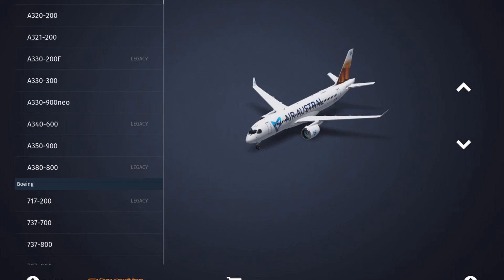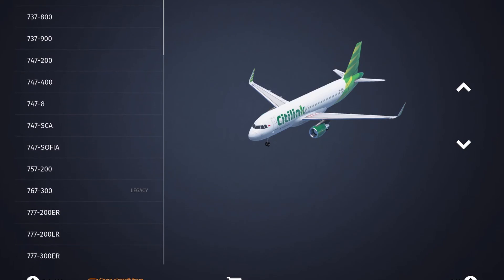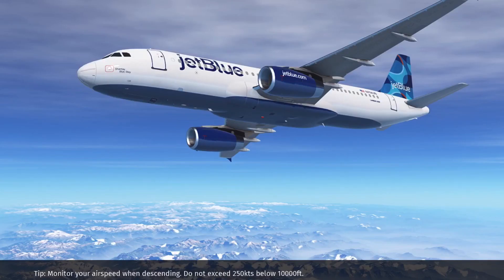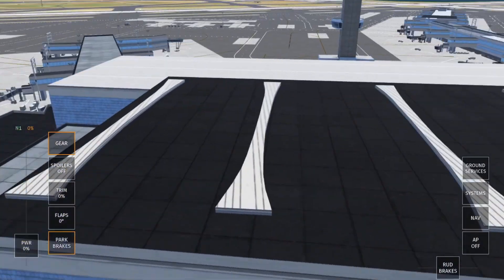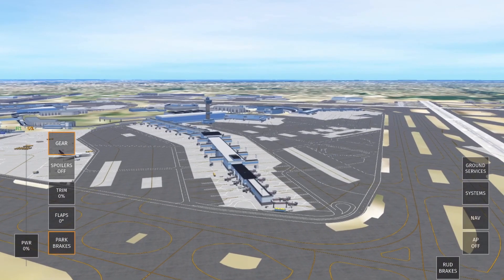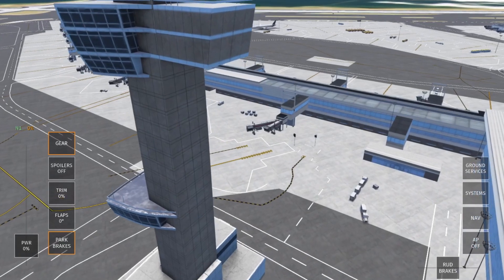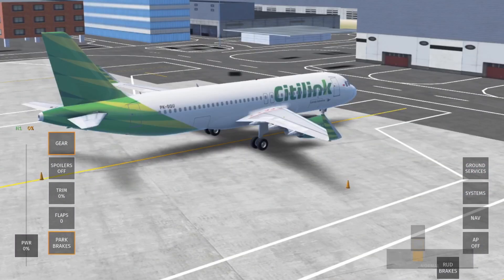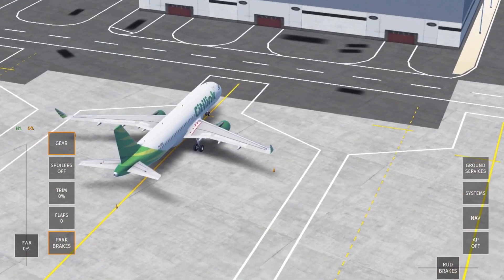Infinite flight 22.5 update is here!! | review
The latest infinite flight update is now available on your mobile devices featuring 62 new/reworked 3d airports. 5 new aircraft liverys and a change in callsign searches.

Features:
• Multiple regions featuring high definition satellite imagery, accurate topography and all major airports with precise runway and taxiway layouts
• Real-world navigation data including airspaces, NAVAIDs, SIDs, STARs, and approaches, furnished by NavBlue (an Airbus Company)
• Customizable time of day and weather conditions (real-time or custom)
• Realistic atmospherics with the sun, moon, stars, and low-level fog
• Autopilot (supports control of all flight parameters, NAV mode to follow your flight plan, and auto land on select aircraft)
• Easy-to-use flight planning system with accurate fixes and Navigational Aids
• Engine startup and shutdown
• Instrument Landing System (ILS)
• Advanced replay system
• Weight and balance configuration
• Aircraft cockpit and door animations, suspension animations, and wing flex, on select aircraft.